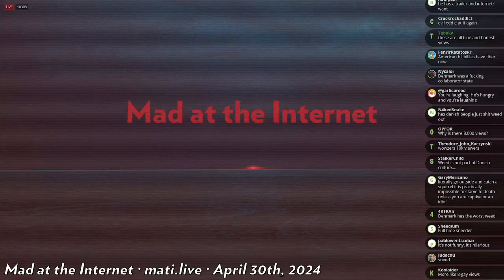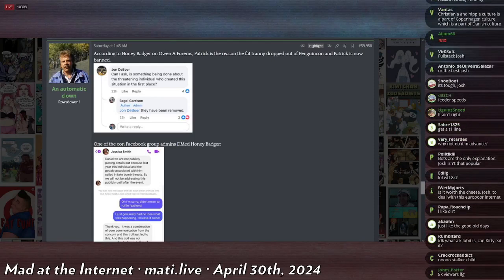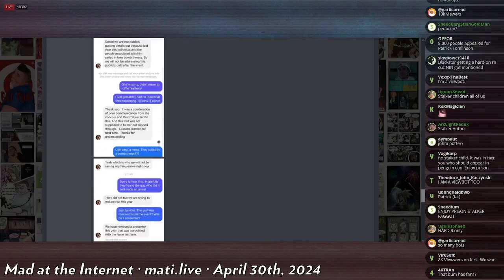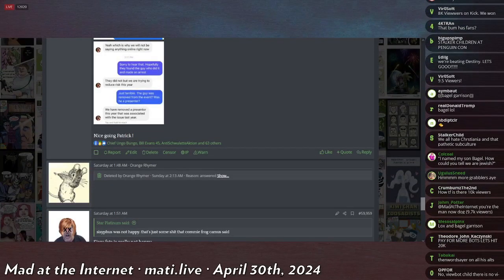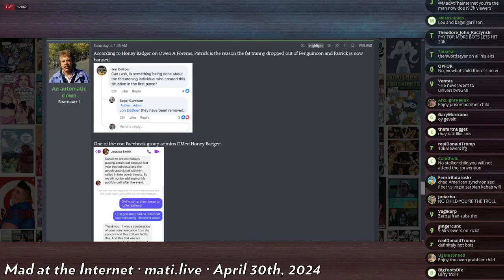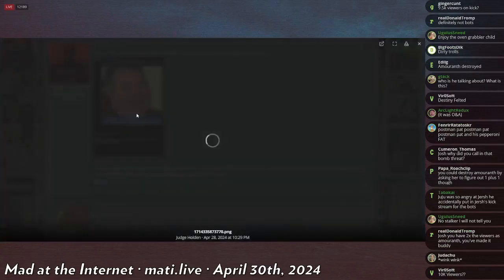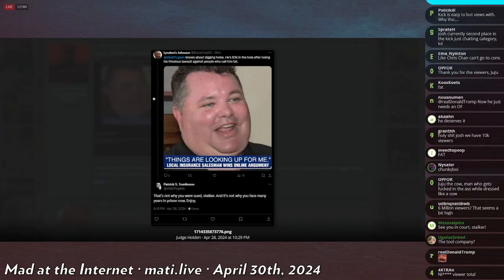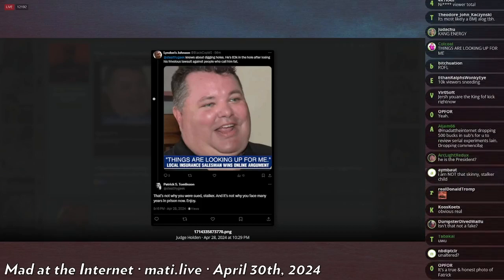Fatrick banned from Penguincon - Mad at the Internet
The trolls appear to make such a ruckus around Fatrick that he has been pre-emptively banned from "Penguincon."

Clip taken from:
Mad at the Internet (April 30th, 2024)